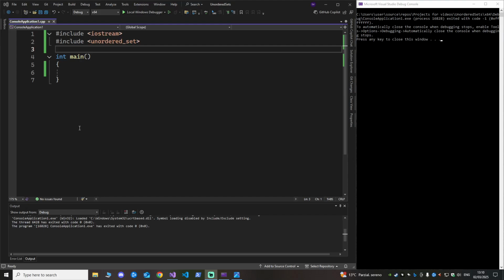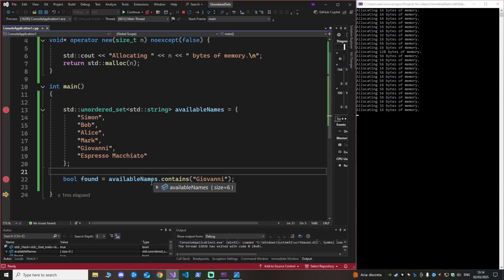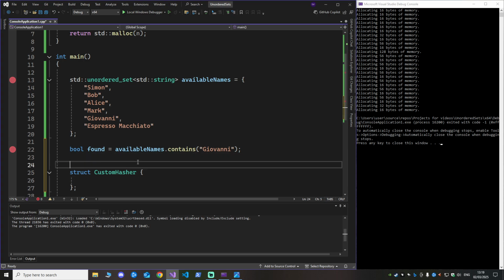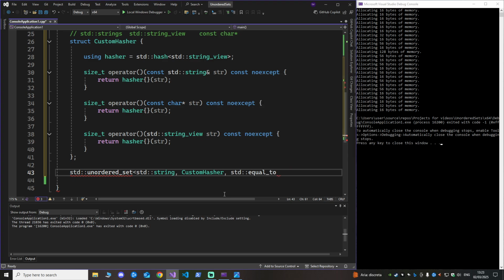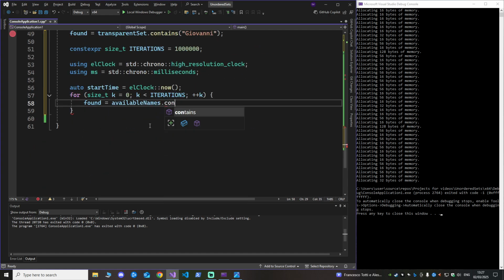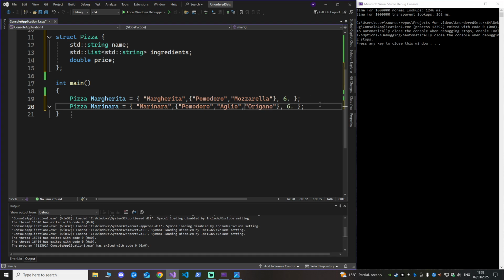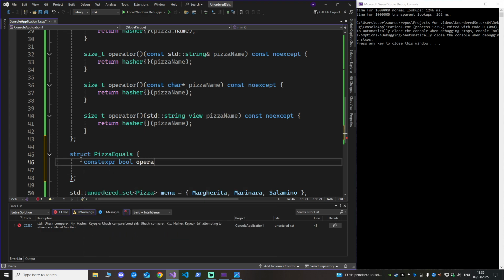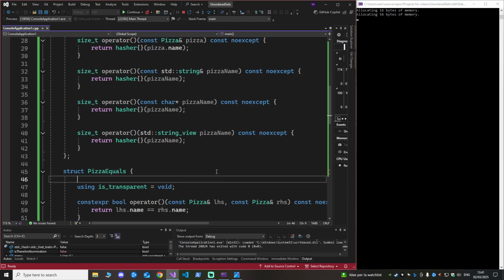C++20 - Unordered sets and transparent lookup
Hello everyone, in this video I will show how to use the std::unordered_set container of the C++ standard library.
I will also show how to enable the transparent lookup feature for maximum memory efficiency and performance that is available from C++20 onwards.